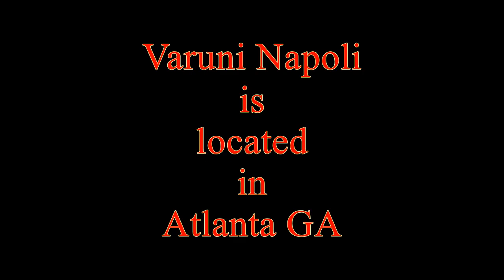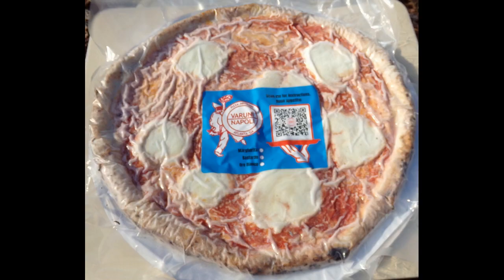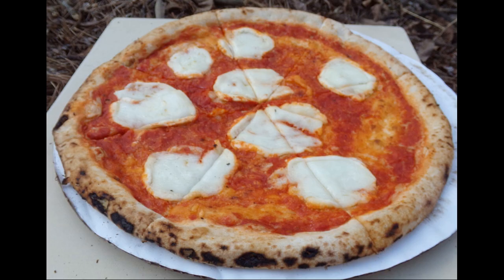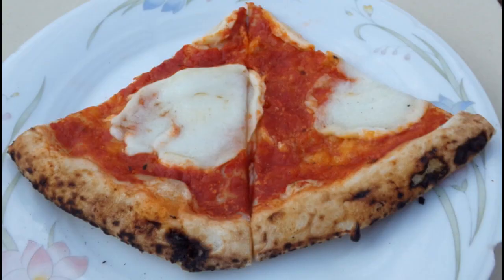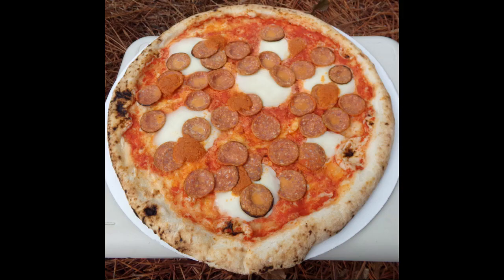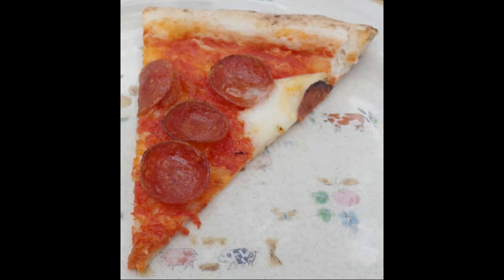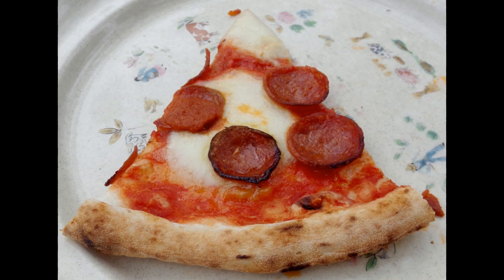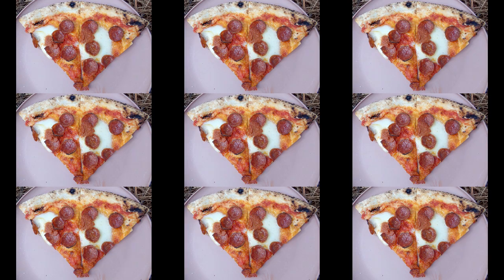Varuni Napoli Pizza Review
This a review of mail-ordered Varuni Napoli's Margherita and Bastardo pizzas.  This is re-uploaded. review with edited audio.  There was a problem with the initial upload.